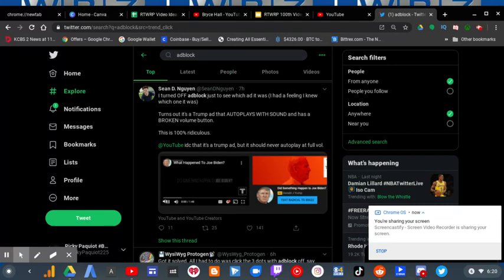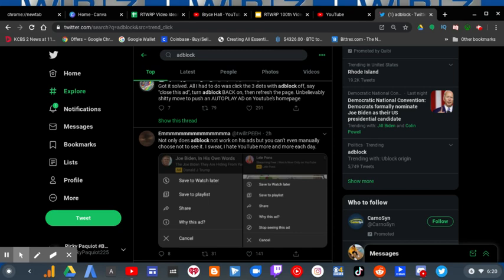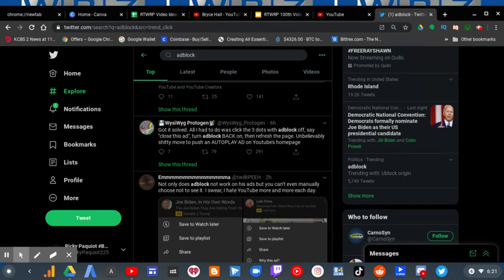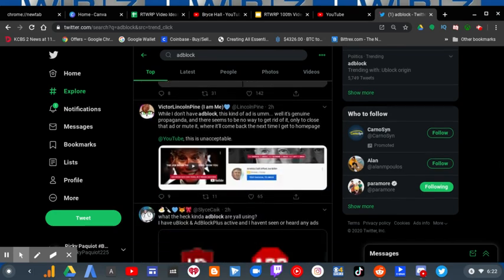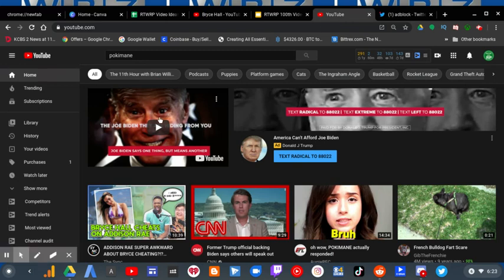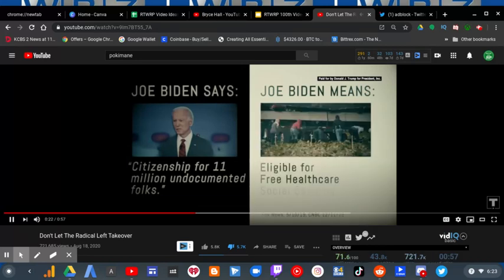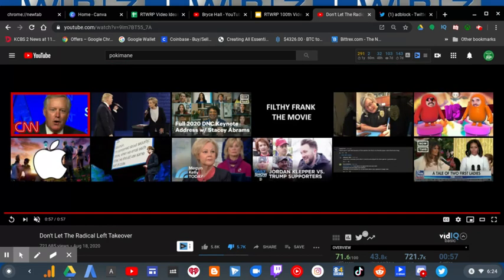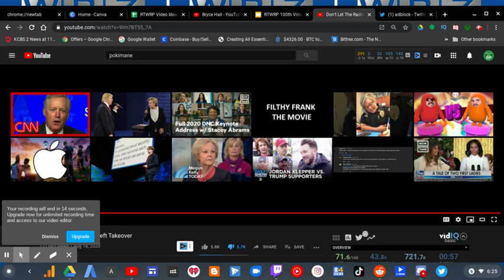AdBlock Can't Stop Donald J Trump Ad! | RTWRP #102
Recently President Donald J Trump has his Trump Pence Campaign overspend so much money on Attacking Joe Biden that it is REALLY annoying as fuck! People who have AdBlock tried to block the Trump Pence 2020 ad (because it promotes how racist trump is) had run into some huge issues. Even as people tried using AdBlock it still didn't work on the YouTube home page. You would have to select "Close Ad" or you have go to the video directly, to report the video.